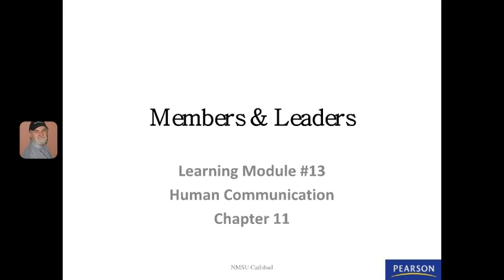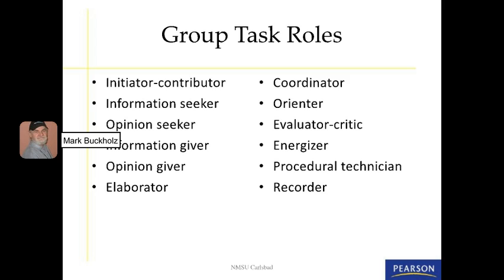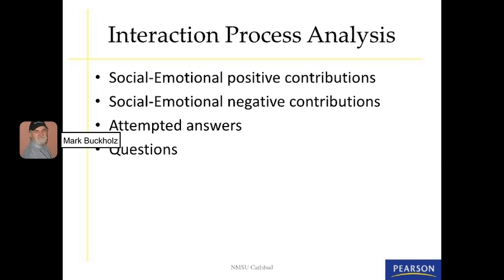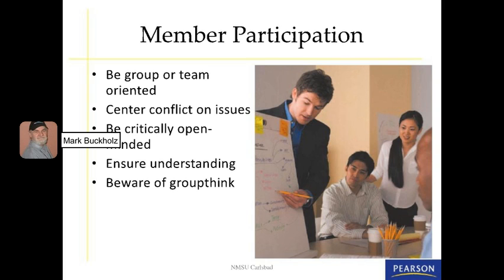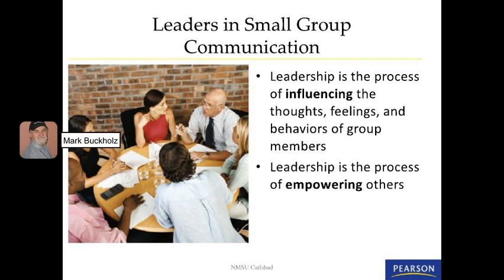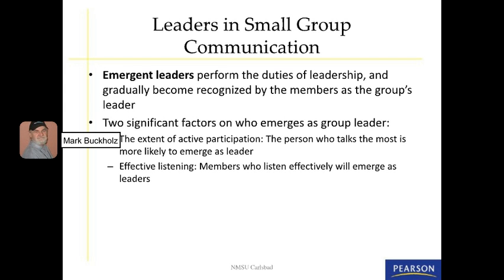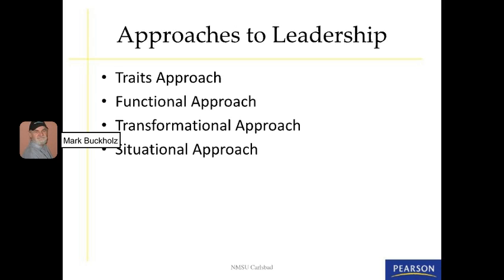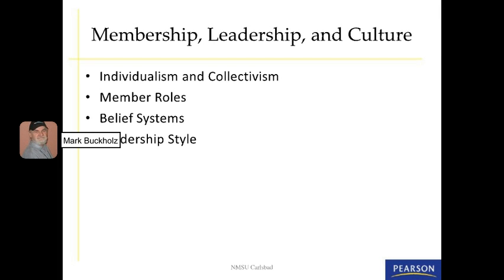Learning Module 13: Members & Leaders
Members & Leaders